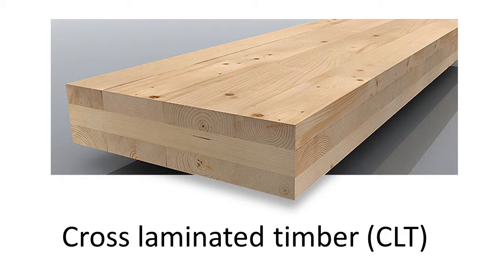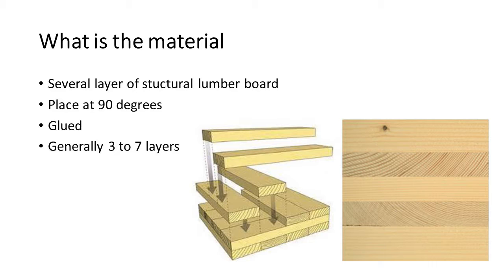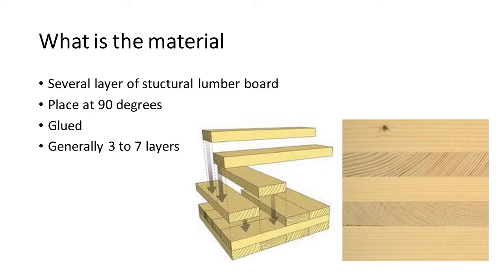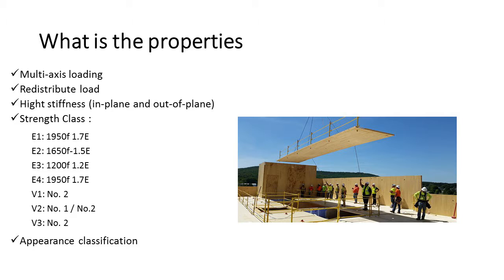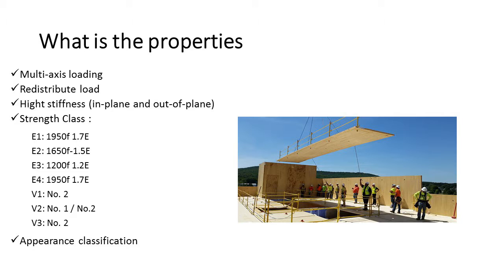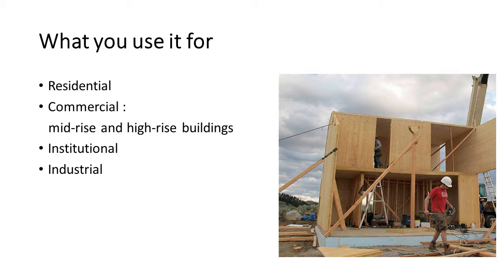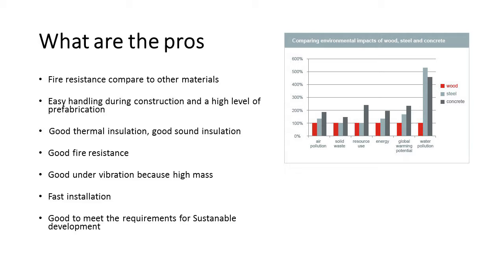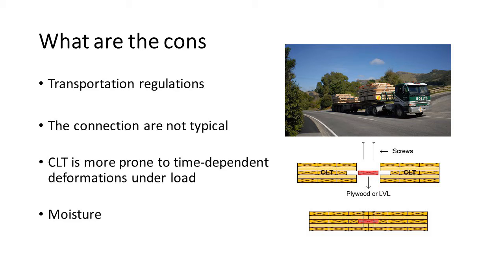Cross Laminated Timber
Felix-Antoine Fortin
Olivier Fortin
Jean-Francois Poulin